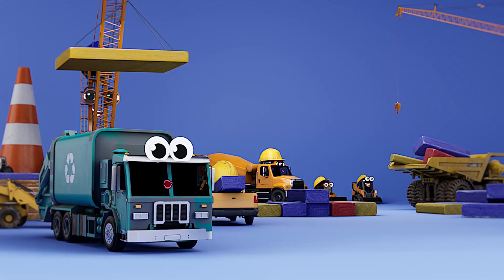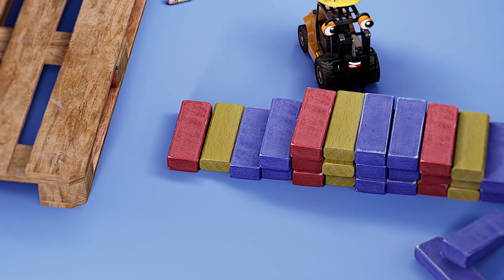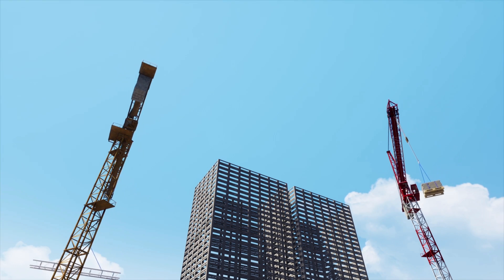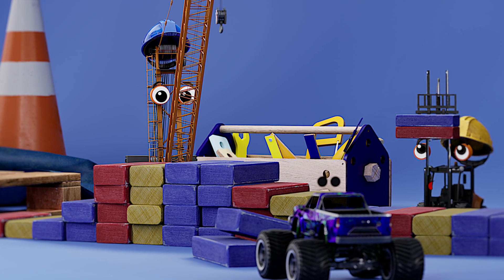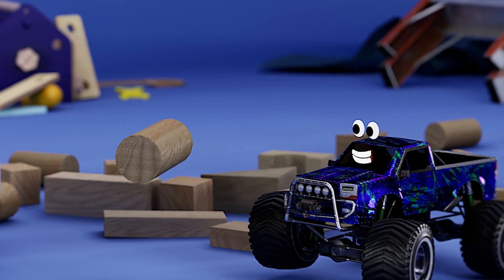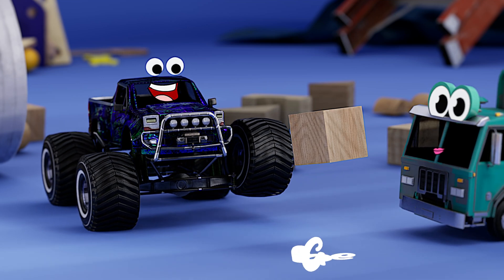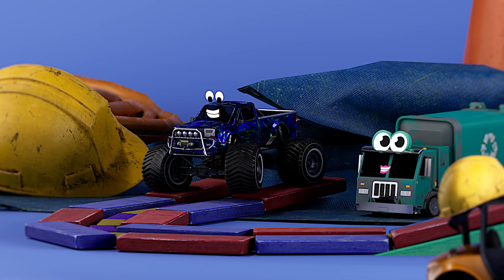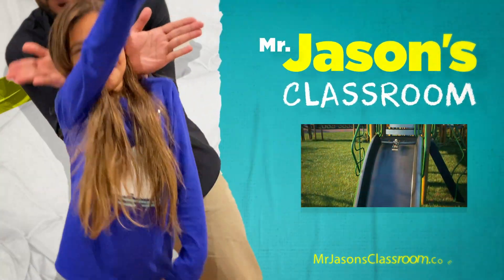Tiny Trucks Build a Stunt - Construction Vehicles for Kids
Explore the exciting world of construction vehicles with this engaging kids video! Children will enjoy this tiny construction site filled with cartoon construction vehicles - a forklift, cranes, loaders, bulldozers, excavators, dump trucks and many more. The construction vehicles are using toy blocks to help a recycling truck build an exciting stunt. Her dad, a monster truck, will launch off a ramp and crash through the toy blocks.

In this educational video, children will discover the roles of construction vehicles, explore 3D shapes, learn about patterns, and understand simple machines. The fun learning experience is packed with colorful and powerful construction vehicles in action, showcasing how they contribute to building amazing things.

JZS1NOEWBTOPFIUE